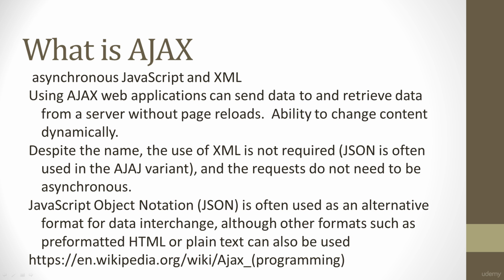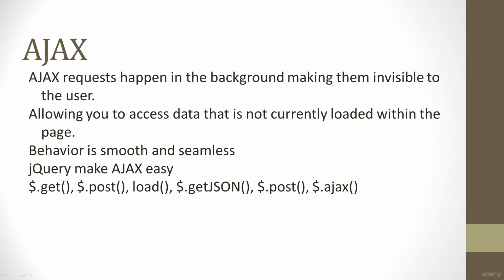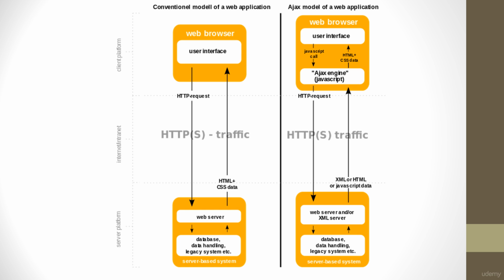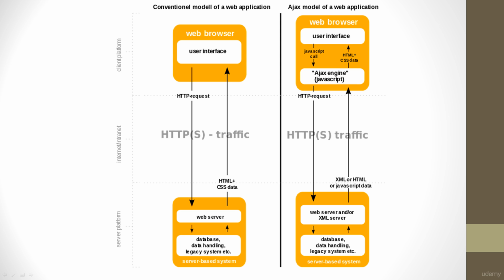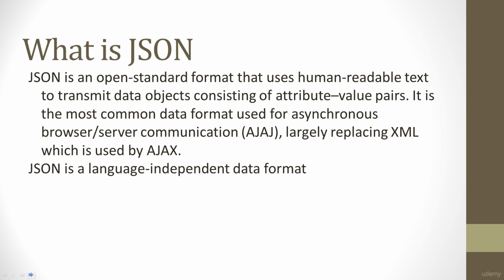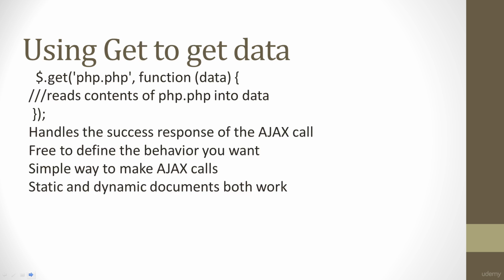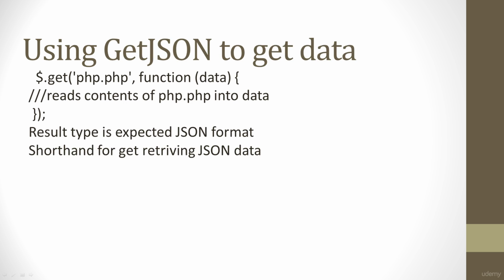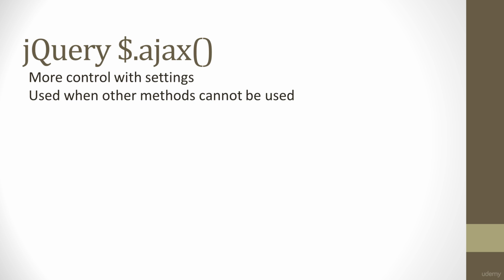JQuery Ajax Made Easy Json and More